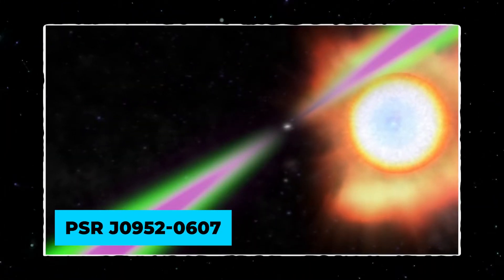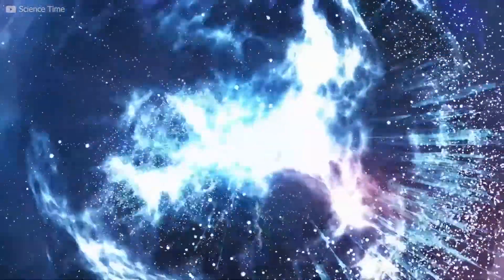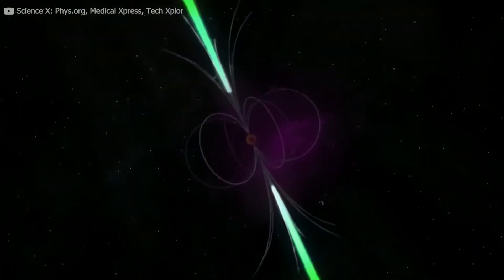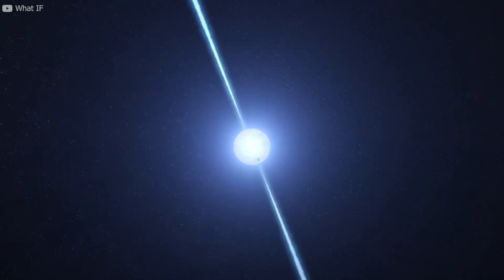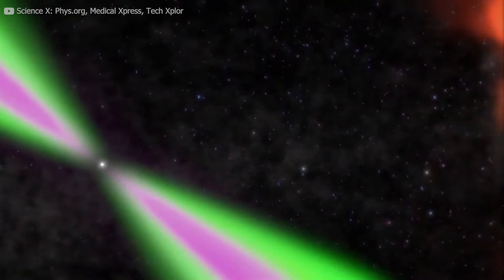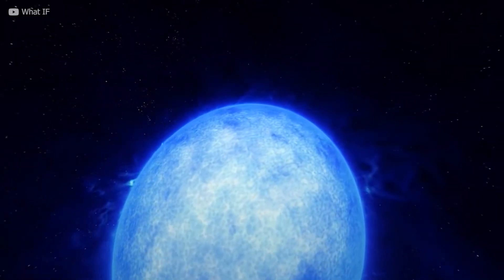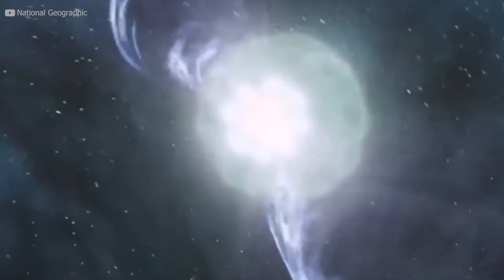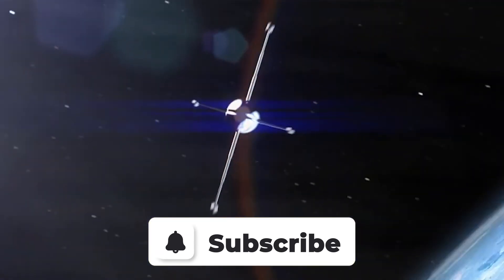NASA Scientists Discover The Largest Neutron Star On EVER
Initially identified as an unassociated PSR J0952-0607 gamma-ray source, an observation by the Low-Frequency Array (LOFAR) radio telescope revealed an amazing surprise to those peering the Sextans constellation, which is located over 5000 light years away. Not only did LOFAR dismiss the erroneous assertion that PSR J0952 was a star, it also reveals that the neutron star happens to be the most massive neutron star ever recorded by man. It’s so massive and volatile with energy that it may be on the verge of collapsing into a black hole. Wild right? As such, it may come as no surprise that it has become the main focus of those trying to understand the phenomenon that is the black hole and how it came to be. Come in and take a look at PSR-0952.
Want To Find Out More ? Stick With us Till The End !